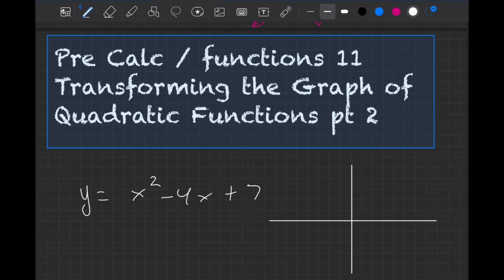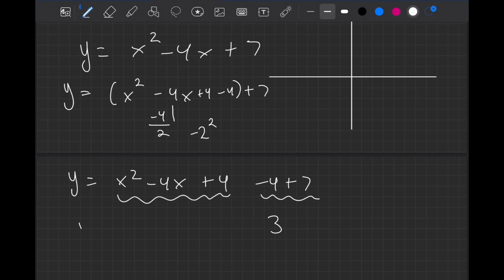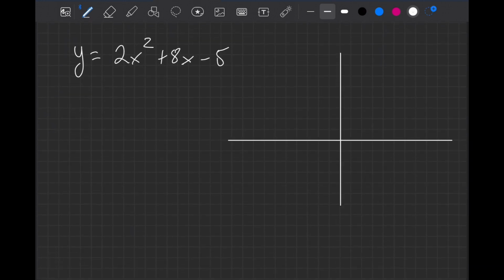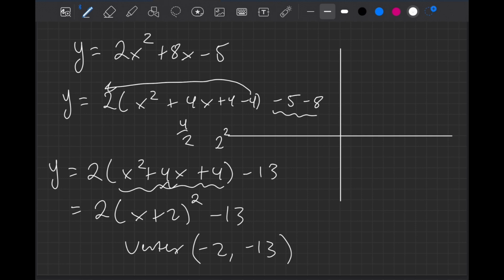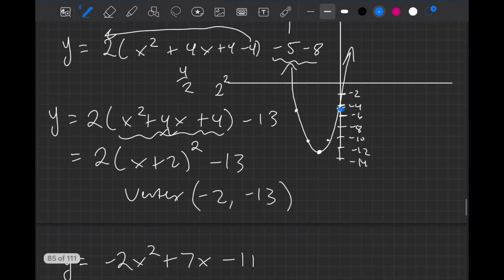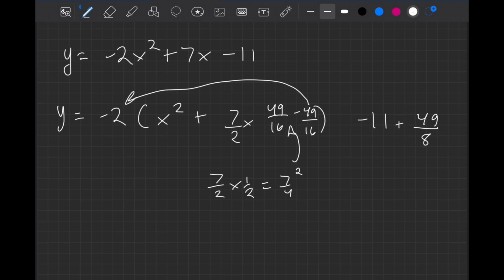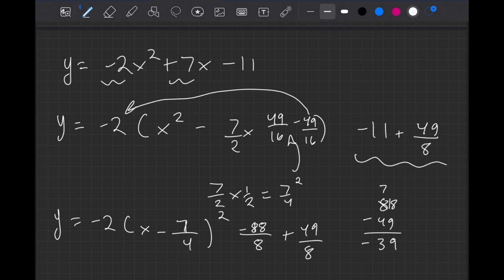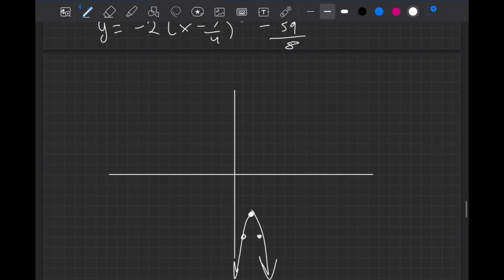Graphing Quadratics in Standard Form by Completing the Square